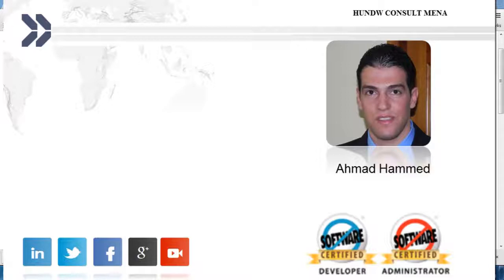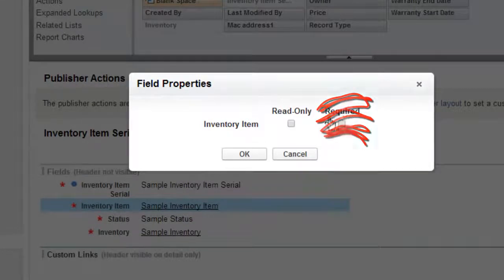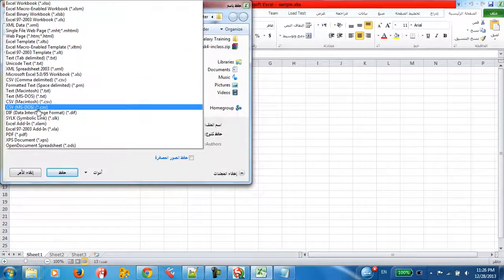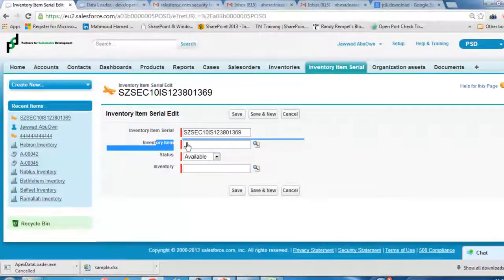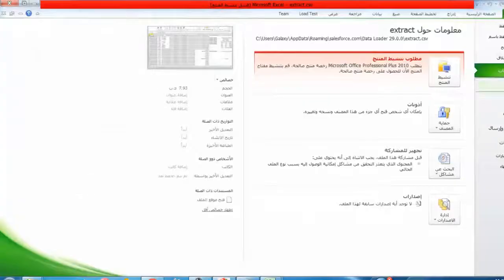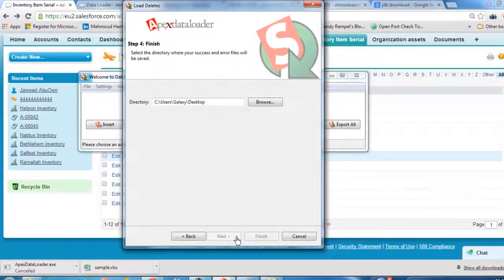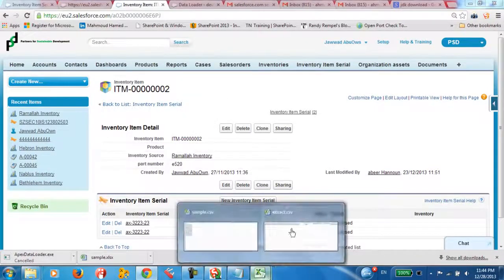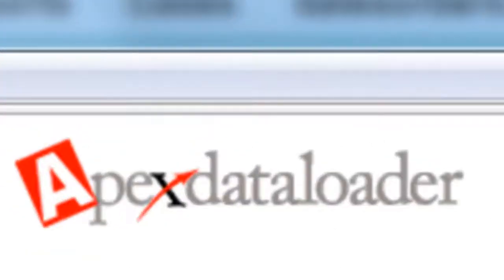how to use dataloader example in salesforce